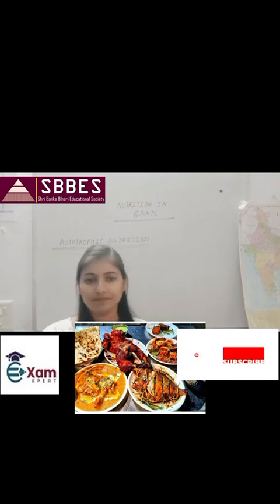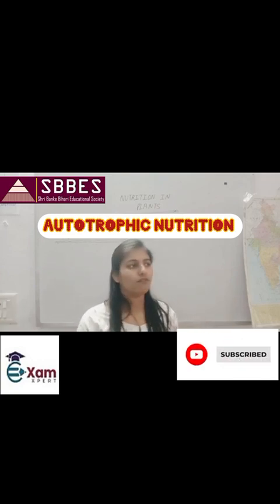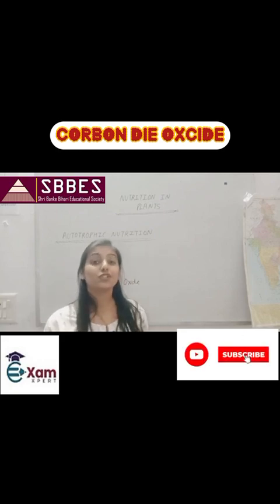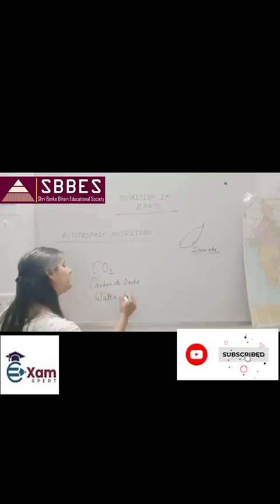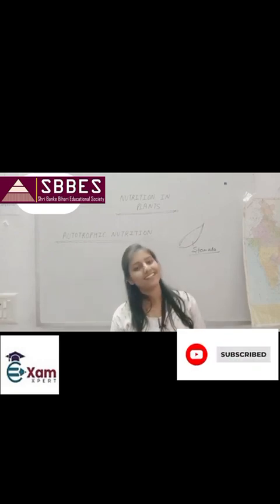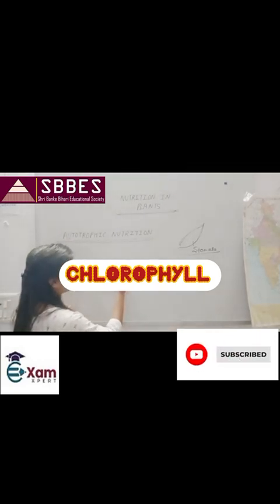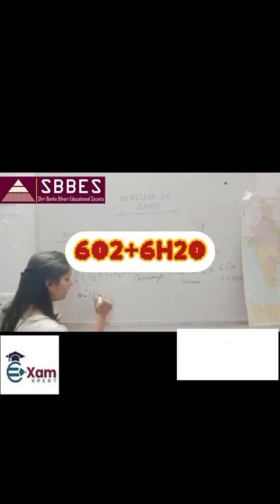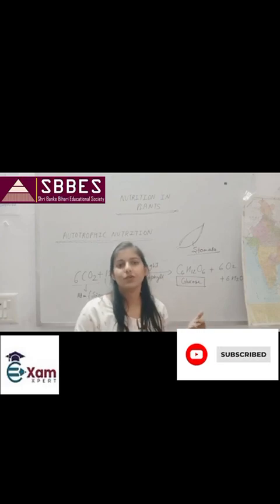Autotrophic Nutrition -plant how to make their Nutrition Exam xpert#science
Our Digestive system science​ easy​ way to understand by Exam xpert

नमस्कार दोस्तों.
स्वागत है आपका The Science News में। दोस्तों आज की इस वीडियो में मैंने "हमारे पाचन तंत्र" के बारे में बताया है। कम समय में मैंने आपको सही जानकारी देने की कोशिश की है इसलिए इस वीडियो को पूरा देखें।

वीडियो अच्छा लगे तो Please इसे LIKE कर दे और इस वीडियो से रिलेटेड अपने कोई सुझाव के लिए हमें COMMENT करके बताएं। इस विडियो को SHERE करे ताकि और भी लोग इसके बारे में जान सके और हमारे चैनल को SUBSCRIBE कर ले ताकि आगे भी मैं आपके लिए इससे भी अच्छी वीडियो ला सकू. धन्यवाद।